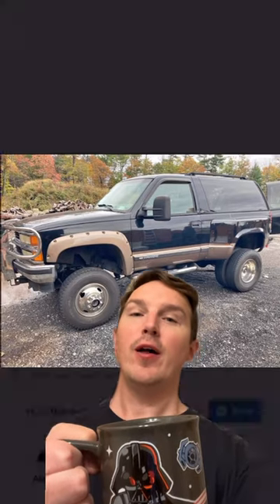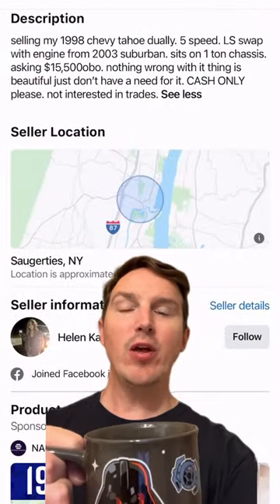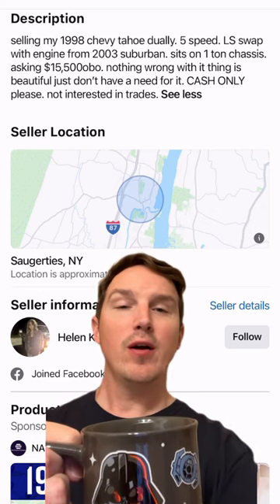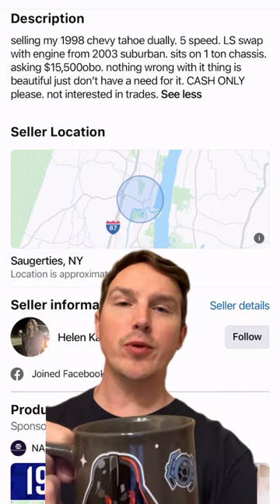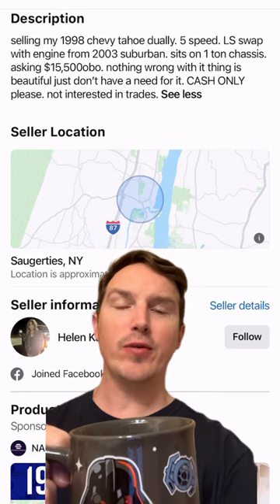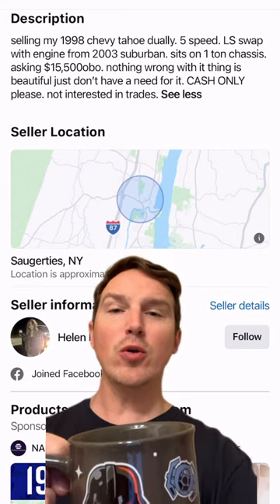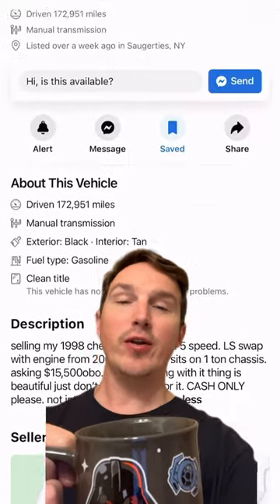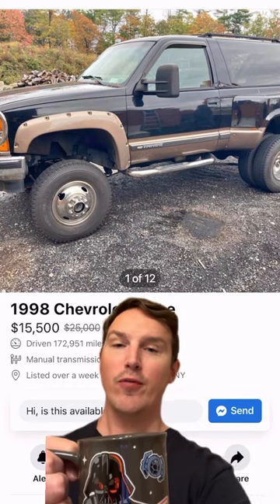chevy tahoe obs obstrends obstalk chevytrucks dually # brickrodgarage